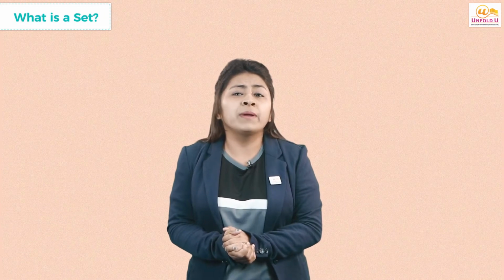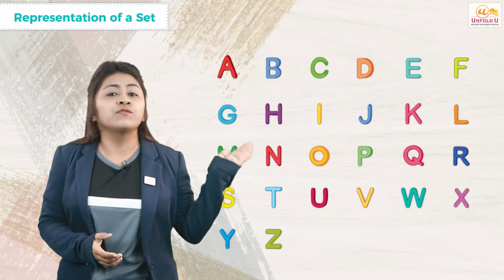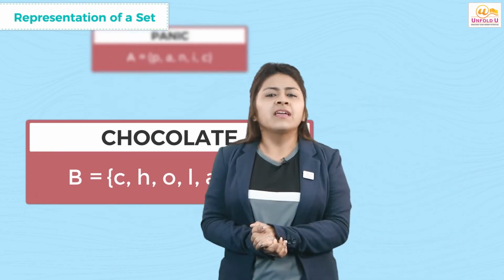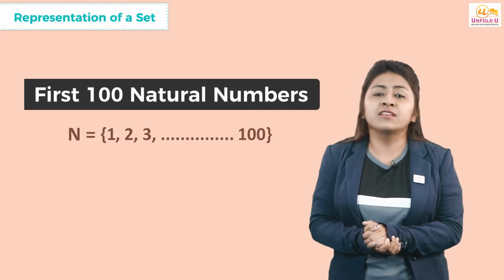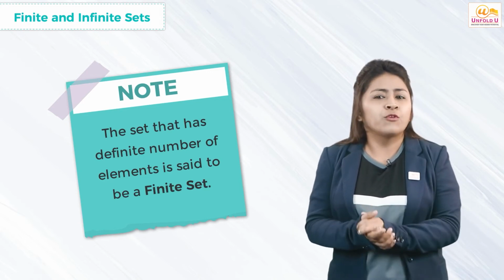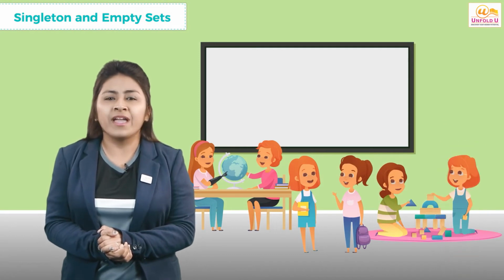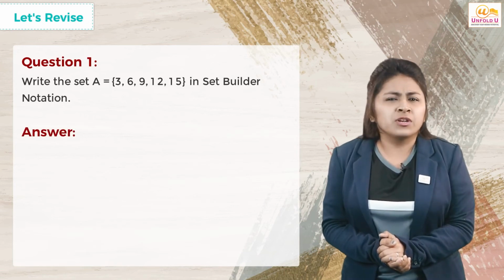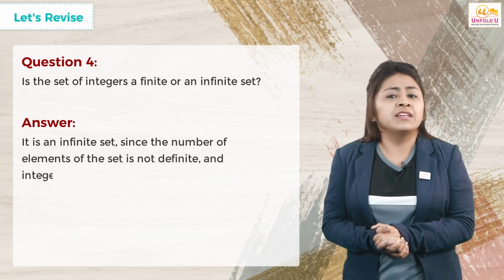What Are Sets? What Are The Basic Rules Of Sets? | Types of Sets | Mathematics Lecture | In Detail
In this video we are going to tell you about the concepts of sets and we will discuss about the basic rules to know about sets and what is exactly a set and how it is helpful in our daily life.
To know all these things let's get into this video 👉

* Time Stamps:
00:00  What are sets
01:40  Examples of Set
02:13 Definition of Sets
02:32  Sets in Daily Life
02:45  Representation of sets
06:45 Finite and Infinite sets
07:58 Singleton and Empty Sets
08:55 Equivalent and equal sets
09:48 Revision of Sets chapter